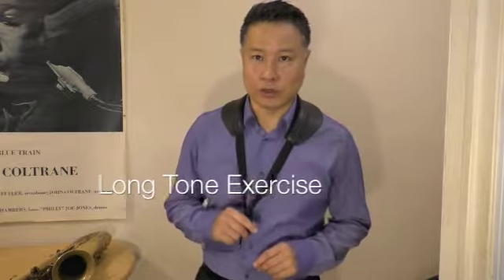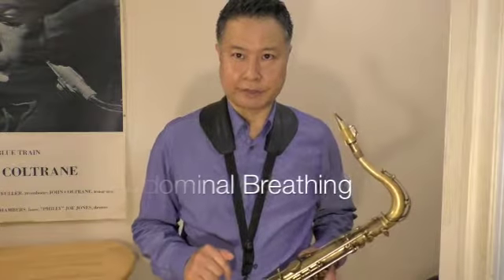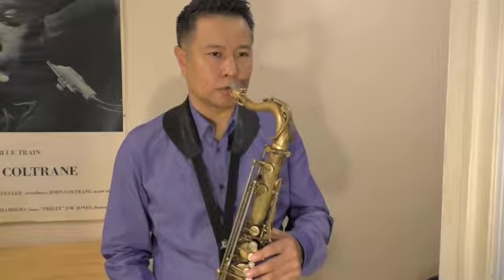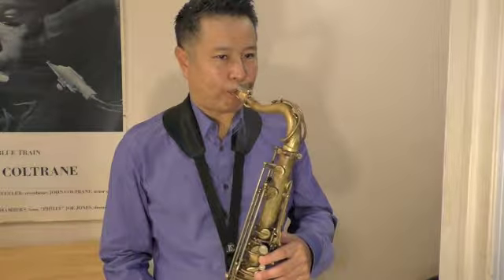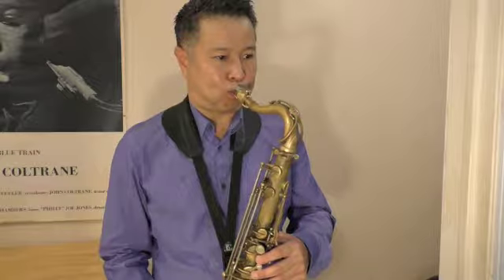Sax Lesson 001 The very first step : Abdominal Breathing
Advice for saxophone beginners by a New York-based jazz saxophonist, Wataru Uchida.

Wataru Uchida is providing Internet video chat saxophone lessons since 2012.

Wataru’s CD is on sale!

The video explains the most important fundamental technique to play wind instruments, ‘abdominal breathing’. Video explains how to breathe. You lie down with your face up and breathe deeply and gently. In this way, your shoulders don’t move because you use diaphragm to blow saxophone.
 It has demonstrations of long tone exercise and basic tonguing. First, you put your tongue on the reed, and you release it. The faster you release your tongue, the clearer you play the note. When you do tonguing, you should not push the air like you cough.